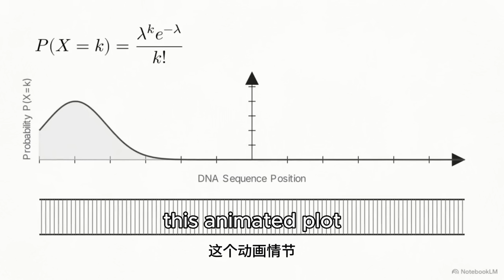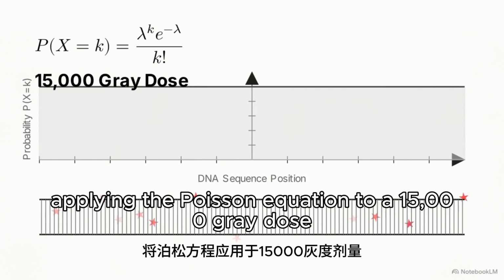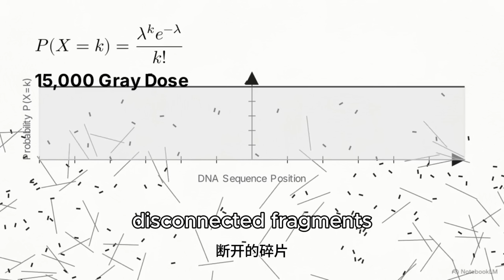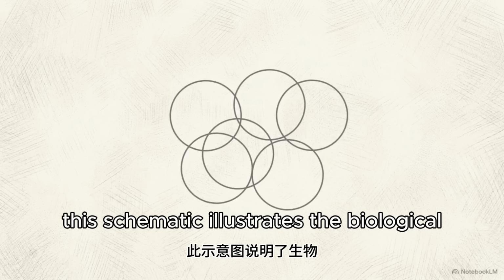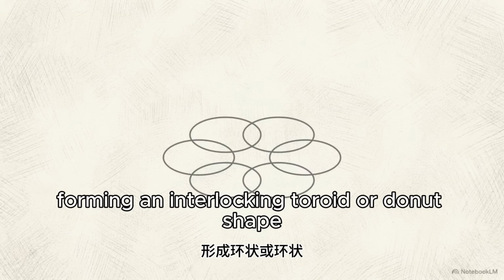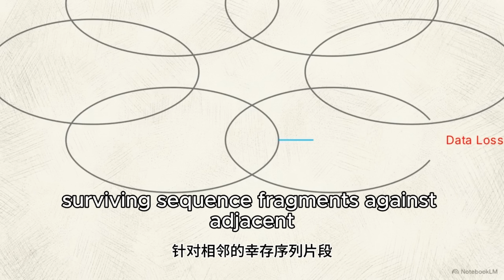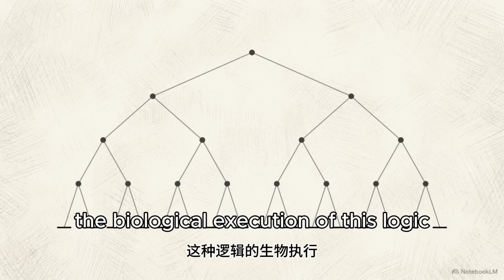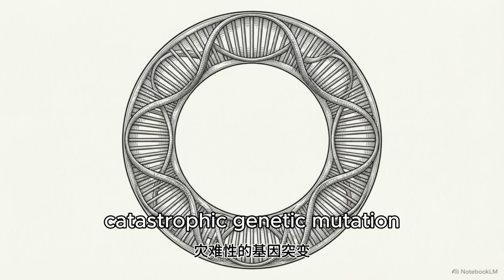THE NUCLEAR BIO-BUNKER! Deconstructing Conan the Bacterium.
Forget industrious social insects. Forget "meow." Think Distributed Computing.🐾⚡🤯

Think mathematics and engineering are exclusively human inventions? Evolution beat us to it by millions of years, and the proves are in the tiny ant colony in your backyard. This is not another video about ants being "hardworking"; this is a hard-science, engineering teardown of the ultimate swarm bio-machine on Earth.

In this mind-bending episode of WildBoomic, we deconstruct the terrifying physics of the Radioresistant Bacterium (Deinococcus radiodurans), colloquially known as "Conan the Bacterium". Using extreme macro photography and full anatomical SEM scans, discover how they sustain 15,000 Gy of gamma radiation—a dosage that would easily liquefy a human! We are breaking down the Radiation Physics and Algorithmic Complexity that keep this creature alive. Discover how they deploy encoded Genome Reassembly Matrices to solve the NP-hard sequencing puzzle in real-time within chaotic nuclear environments. We explore the decentralized, redundant toroid genome copies that act like a biological blockchain, allowing for an algorithmic repair protocol to splice, sort, and merge hundreds of shattered DNA fragments perfectly within hours, mimicking a living nuclear bio-bunker.

🐺 What is WildBoomic?
Welcome to the intersection of ancient natural wisdom and futuristic technology. We use AI visual storytelling to reveal the hidden "survival codes" of our planet.

From Biomimicry (how nature inspires tech) to the microscopic wars inside a drop of water, we turn complex science into a cinematic experience.

This video illustrates the fragility of biological structures when exposed to radiation, showing how a 5-gray dose is lethal due to cellular breakdown. We explore the effects of radiation poisoning and how corrupted genetic code can reassemble in an unordered fashion. Discover how organisms might utilize specialized mechanisms for defense against extreme radiation strikes, drawing parallels to incidents like Chernobyl.